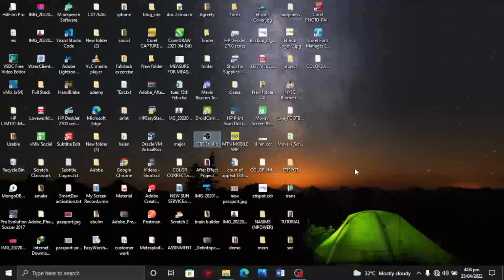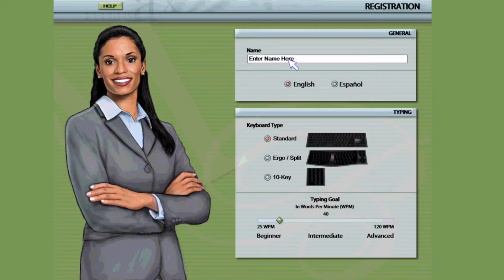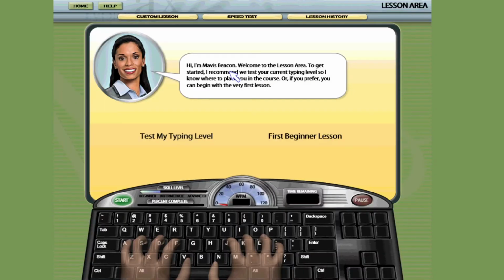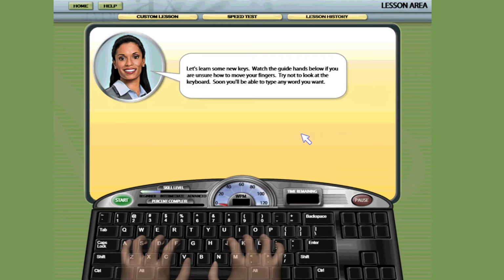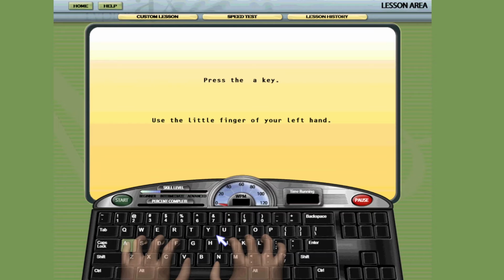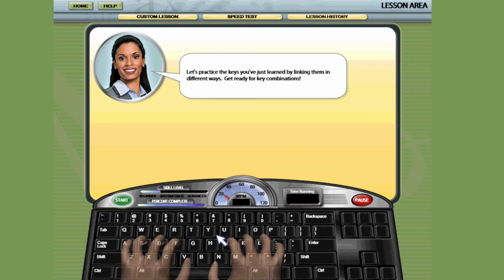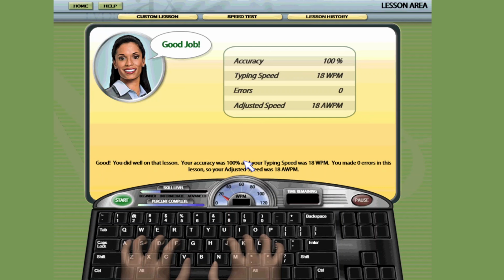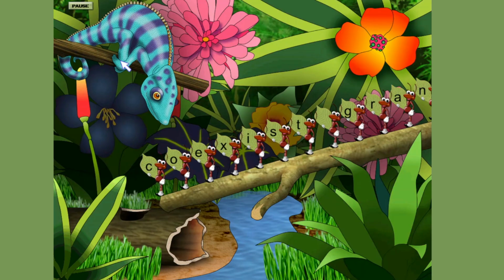How to type faster on the keyboard - The Ultimate Guide To Becoming A Professional Typist.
Want to learn how to type? This videos is a typing tutor that will guide you on how to use mavis beacon teaches typing program to type like a pro, if you are slow in typing, mavis beacon teaches typing and will teach you the appropriate way to place your fingers on the keyboard while typing, and to increase your typing speed.